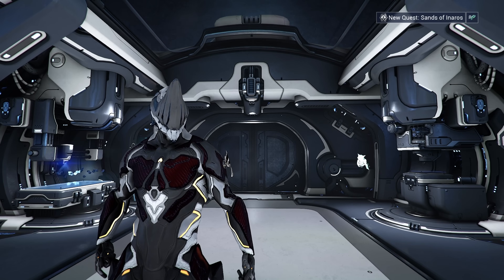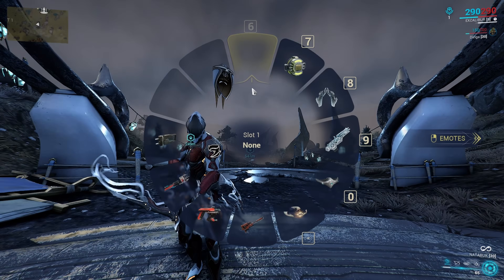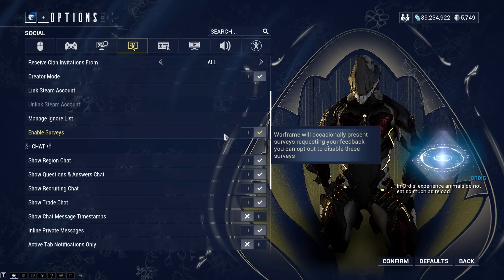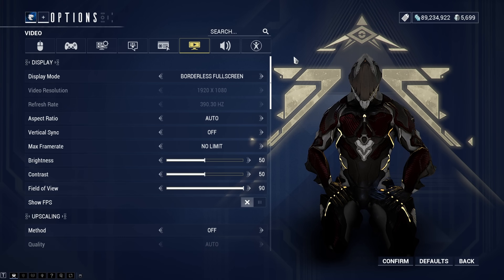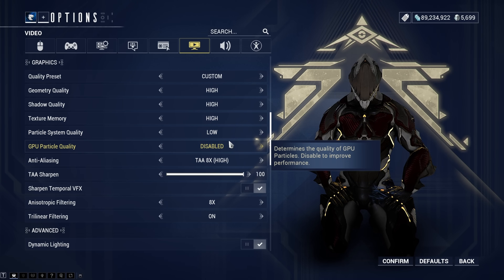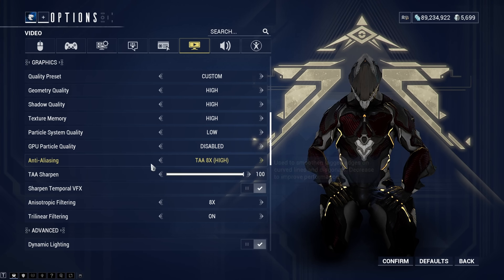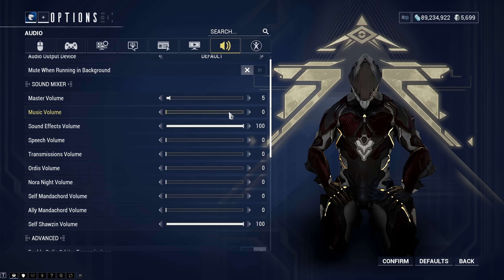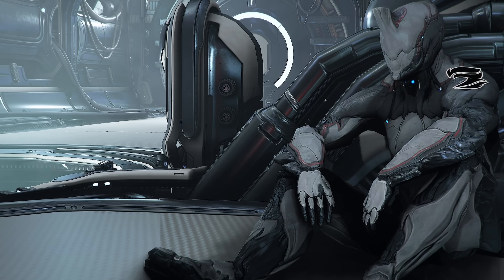Best Warframe Settings 2024!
Find out the best Warframe settings for 2024 in this video! Optimizing your game settings can improve your gameplay experience and performance.